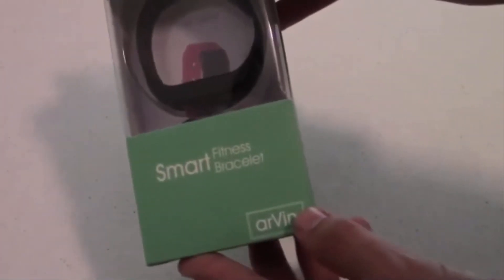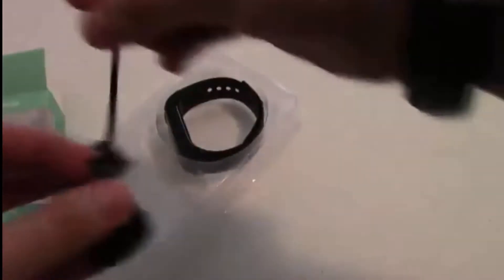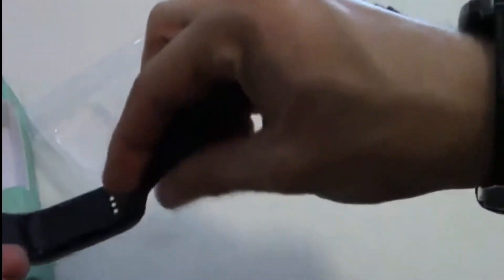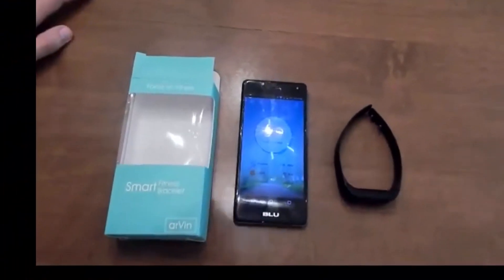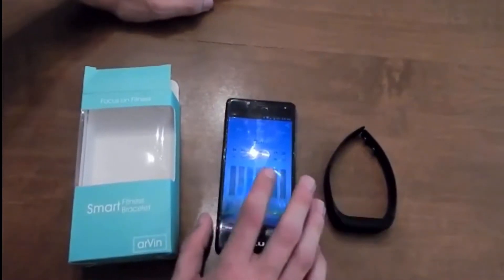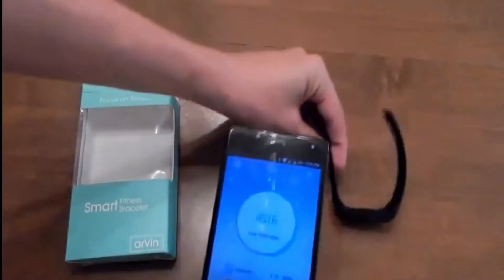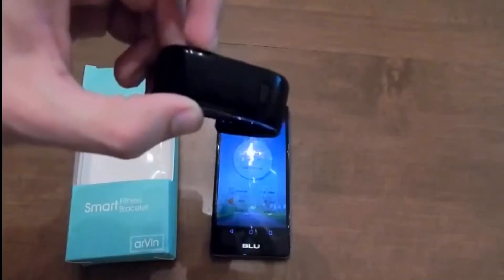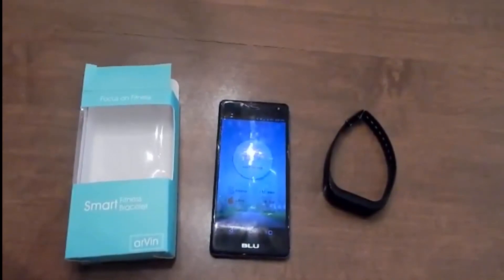Best Fitness Tracker 2018 || Best Activity Tracker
5 ►Name: Sports Bracelet, Arvin Fitness Activity Tracker Smart Watch Sport Tracker Health Wireless Monitor Wristband with Bluetooth 4.0 Sleep Monitoring Pedometer Call Message Reminder for iOS Android Phones

4 ►Name: [Prime] U8 Bluetooth V4.0 Bluetooth Wrist Smart Watch WristWatch UWatch for IOS Android iPhone 4/4S/5/5C/5S Samsung S2/S3/S4/Note 2/Note 3 HTC Sony Blackberry (Silver)

3 ►Name:  iDon Smart Watch Sport Band, Soft Silicone Replacement Sports Band for Apple Watch Band 38mm 2017 Series 3 Series 2 Series 1 (S/M, Orange)

2 ►Name: Apple Watch Band 38/42 MM, TopEsct Duotone Silicone Replacement Band / Sport-strap with Ventilation Holes for Apple Watch Series 1/2/3 (38 MM,Blue/Pink)

1 ►Name: Smart Watch Band, Uitee Newest Woven Nylon Band for Apple Watch Series 42mm 3/2/1 , Comfortably Light With Fabric-Like Feel Wrist Strap Replacement with Classic Buckle (New Black Check Woven Nylon)